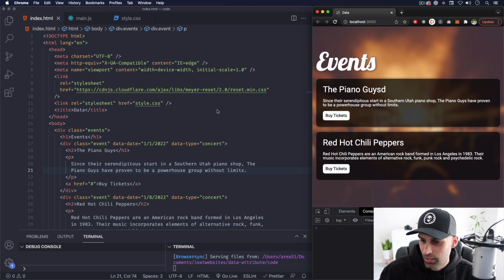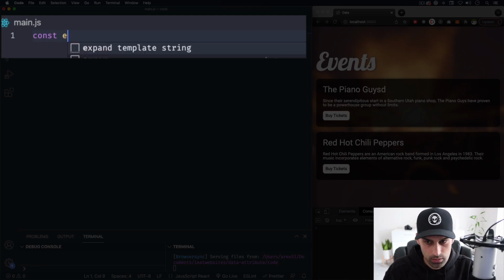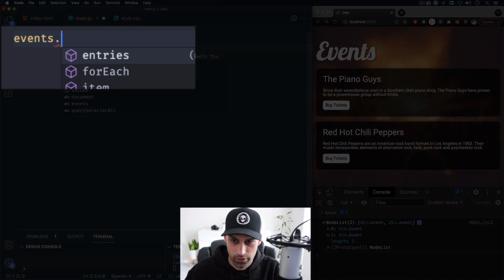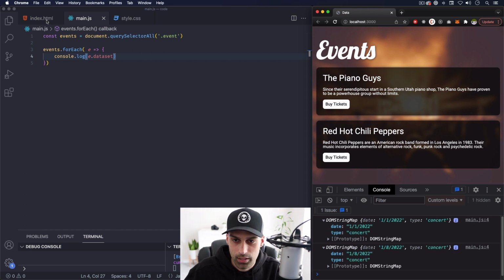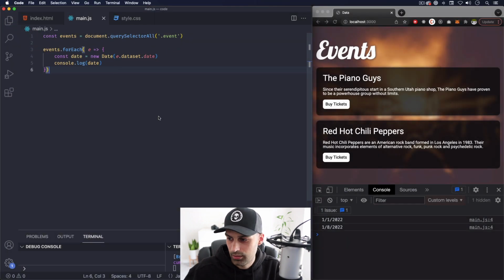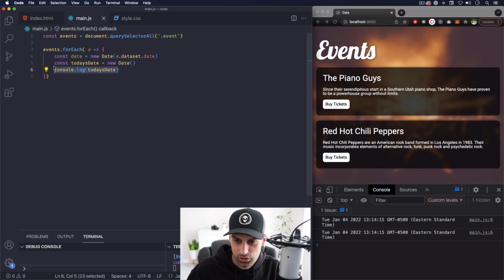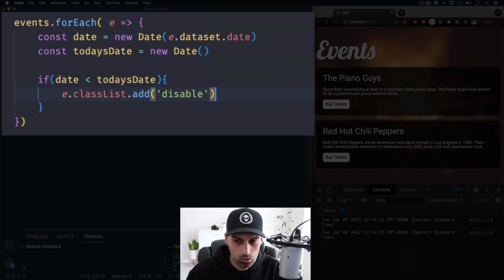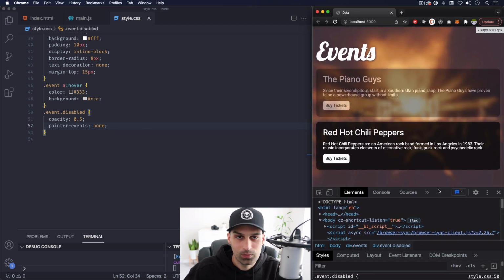How to use the DATA attribute with JavaScript, HTML and CSS.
Using the DATA attribute is very easy, and your website or web app can behave is some cool ways when you use it. You just need to know basic HTML, CSS and JS to follow this video tutorial.